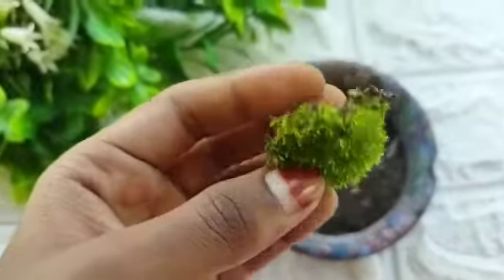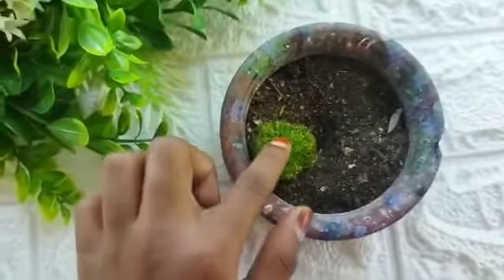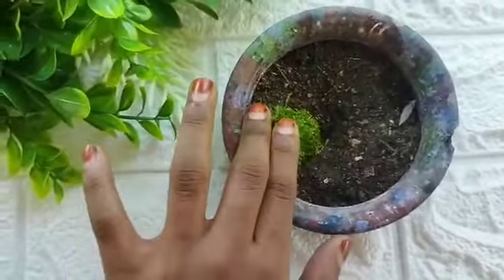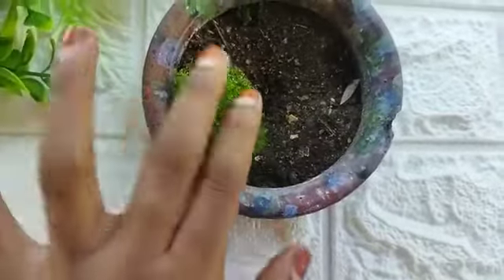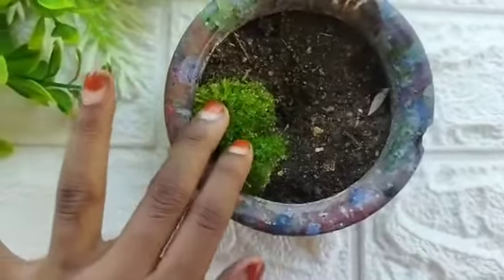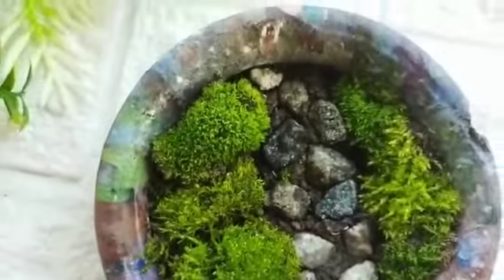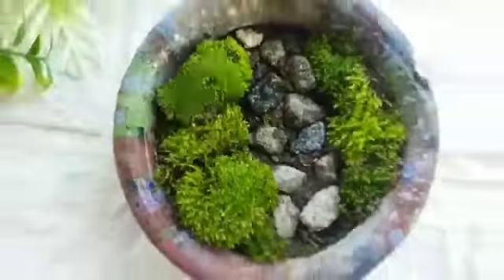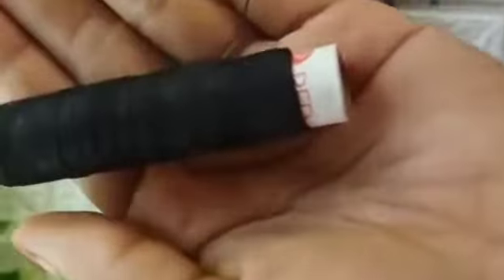Use chaiytha pots aarum oyivakanda.... ee tip onn try chaiyth nokku...🌿🍃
finuzz home vlog